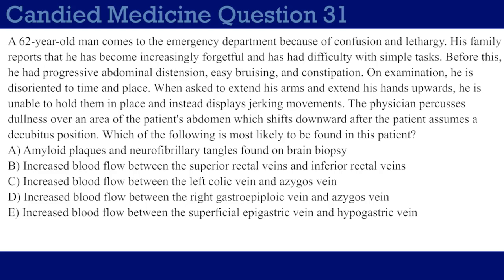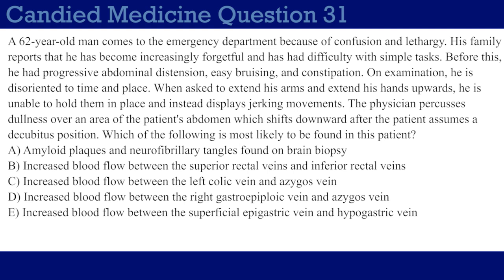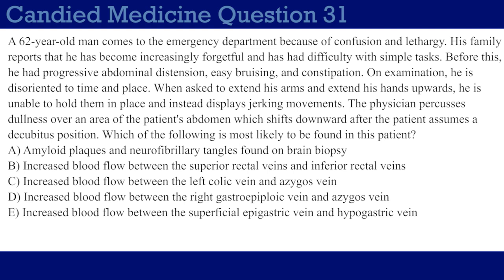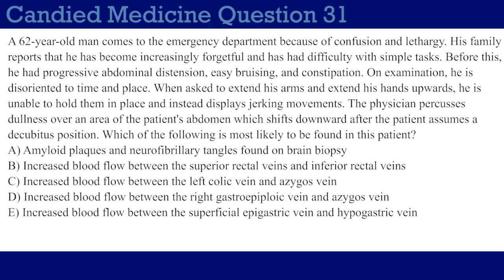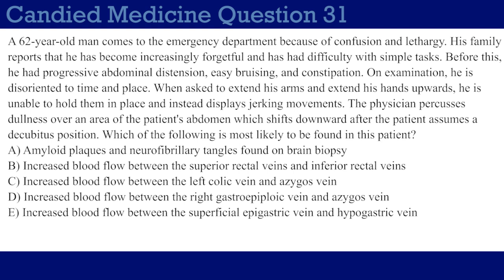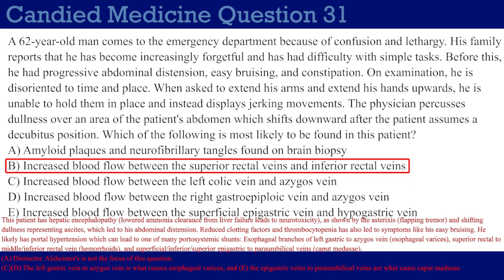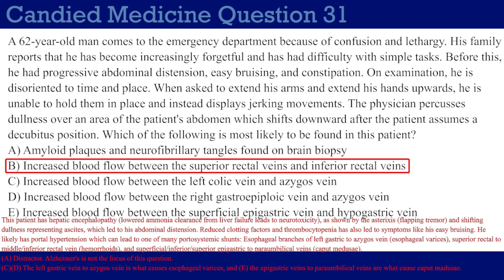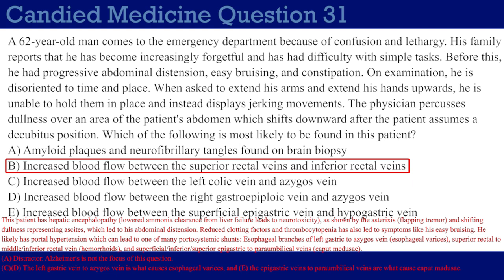Candied Medicine Question 31 | GI